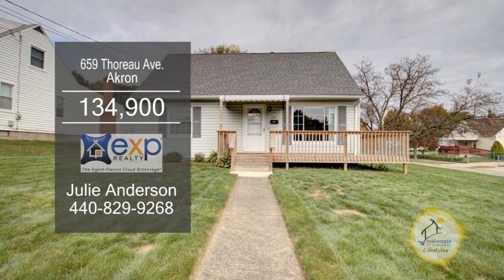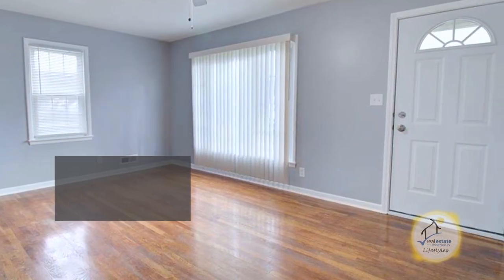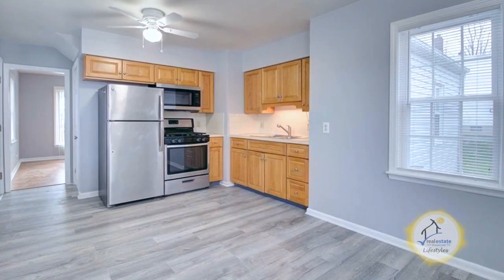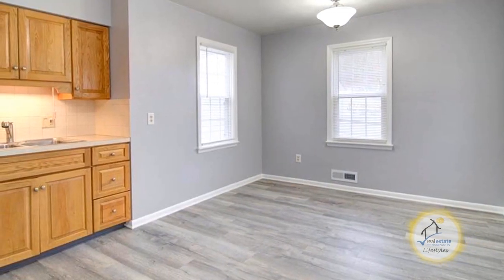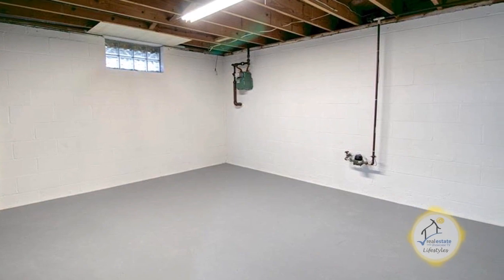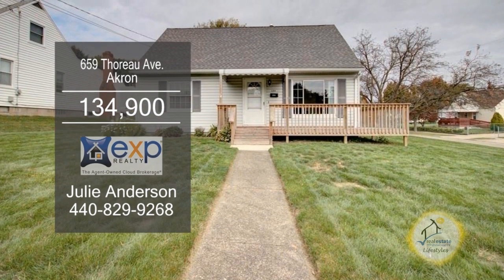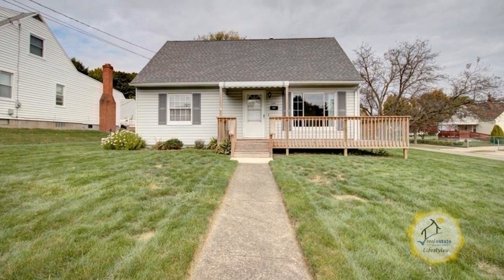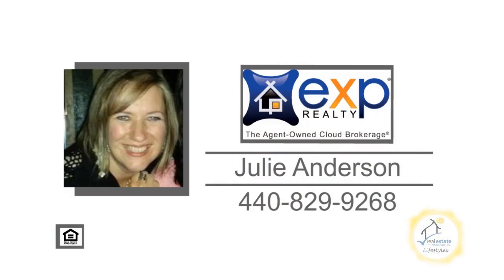659 Thoreau Ave Julie Anderson Real Estate Showcase TV Lifestyles